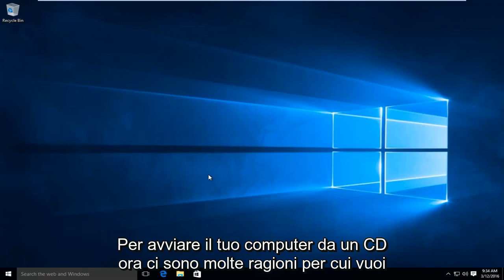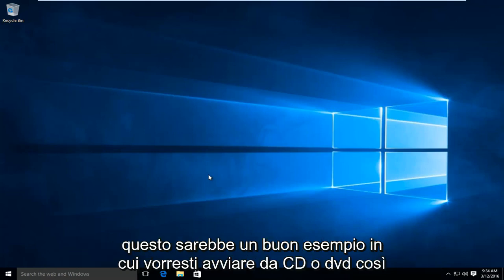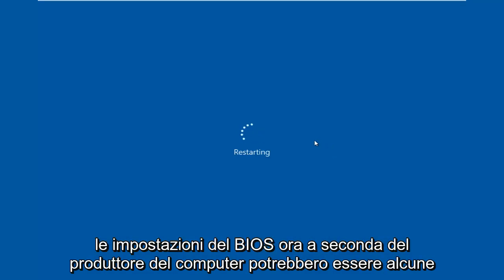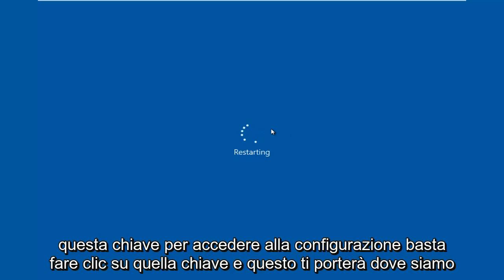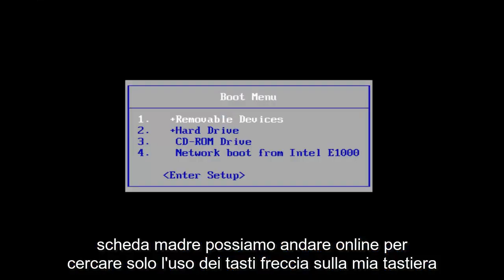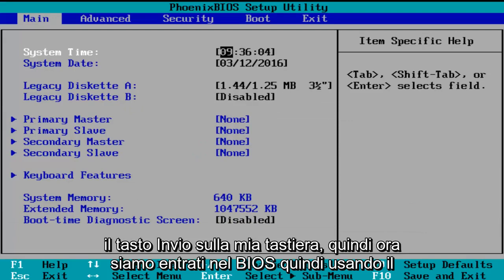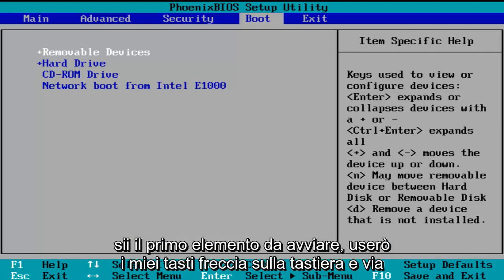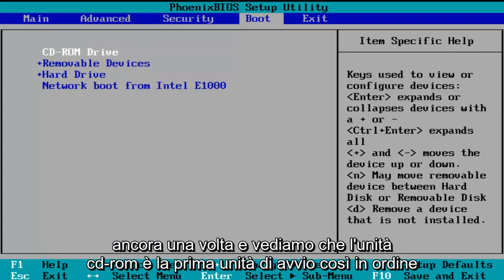Come avviare il computer direttamente da CD / DVD [Tutorial]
Questo tutorial mostra come avviare l'utilità BIOS integrata per modificare l'ordine di avvio dei dispositivi sul computer. Se stai cercando di impostare il dispositivo di avvio principale su un CD / DVD, segui questi passaggi. Se desideri modificare nuovamente queste impostazioni, puoi farlo seguendo le scorciatoie da tastiera che si trovano nel BIOS. Ricordarsi di salvare sempre le modifiche prima di chiudere l'utilità.

Occasionalmente, se stai risolvendo i problemi con il tuo PC o installando un nuovo sistema operativo, dovrai "avviarlo da un disco" o un'unità flash USB. Ecco cosa significa e come farlo.

Quando si preme il pulsante di accensione sul computer, si avvia dal disco rigido interno, dove è archiviato il sistema operativo (solitamente Windows, OS X o Linux). Ma a volte, è necessario avviare qualcosa di diverso. Forse è necessario eseguire l'avvio dal disco di installazione di Windows per reinstallare Windows, o forse è necessario eseguire l'avvio da un disco di ripristino del sistema per risolvere un problema con la macchina. Quando ti viene chiesto di eseguire l'avvio da un CD o da un'unità USB, ecco cosa devi fare.
Su un PC Windows

Ogni PC Windows è diverso, ma una volta entrato nel menu di avvio del sistema dovresti essere in grado di trovare quello che stai cercando. Per eseguire l'avvio da un CD o un'unità USB:

Riavvia il computer e attendi che venga visualizzata la prima schermata. Spesso, da qualche parte sullo schermo verrà visualizzato qualcosa come "Premi F12 per scegliere il dispositivo di avvio". Premi quel tasto adesso.

Dagli un momento per continuare l'avvio e dovresti vedere un menu pop-up con un elenco di scelte su di esso. Evidenzia il tuo CD o unità USB e premi Invio.

In alternativa, puoi impostare il computer in modo che controlli sempre la presenza di un CD o un'unità USB avviabile. In questo modo, quando ne hai inserito uno, si avvierà automaticamente e, quando non lo fai, entrerà nel tuo normale sistema operativo. Per configurarlo, segui queste istruzioni:

Riavvia il computer e osserva la prima schermata che viene visualizzata all'avvio. Dovresti vedere qualcosa che dice "Premi CANC per accedere alla configurazione" o qualcosa di simile. Premere il tasto annotato sulla tastiera e attendere l'avvio della configurazione.

Dovresti vedere una nuova schermata pop-up, chiamata BIOS. Qui è dove imposti molte impostazioni di basso livello per il tuo computer. Cerca tra le opzioni (facendo attenzione a non cambiare nulla) un'impostazione chiamata "Boot Device", "Boot Order" o qualcosa di simile. Seleziona questa opzione.

Dal menu che si apre, scegli l'unità disco del tuo computer e premi Invio. Se stai tentando di eseguire l'avvio da un'unità USB, scegli invece USB-HDD e premi Invio. A seconda del BIOS, potrebbe essere necessario utilizzare i tasti Pagina su e Pagina giù per spostare la selezione all'inizio di un elenco.

Esci dal BIOS, salvando le modifiche. Di solito, questa opzione si trova sotto "Esci" nel menu principale o è disponibile tramite una scorciatoia da tastiera elencata da qualche parte sullo schermo.

Il tuo computer dovrebbe riavviarsi. Assicurati che il tuo CD o unità USB sia nel computer. Se ti viene chiesto di "Premere un tasto qualsiasi per avviare da CD / DVD", fallo. Il computer dovrebbe avviarsi nel CD o nell'unità USB anziché nel normale sistema operativo.